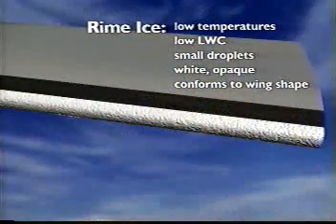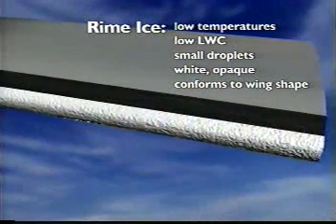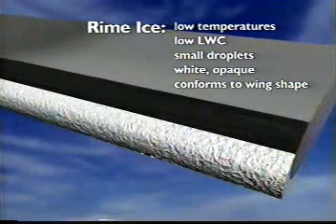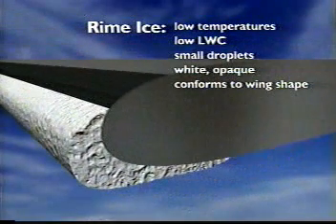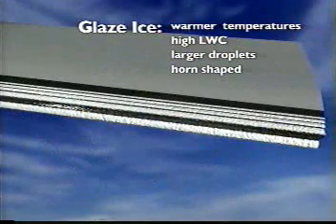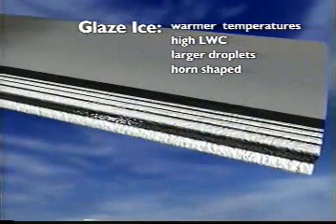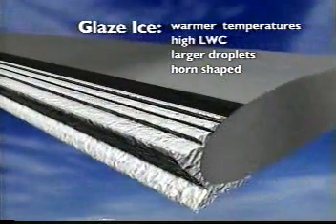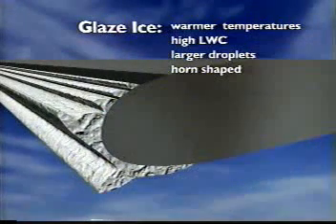Regional Jets Operation In Icing Conditions - VD145002 PART1